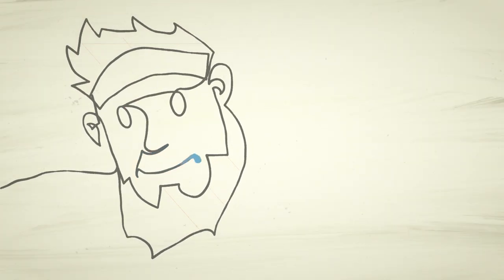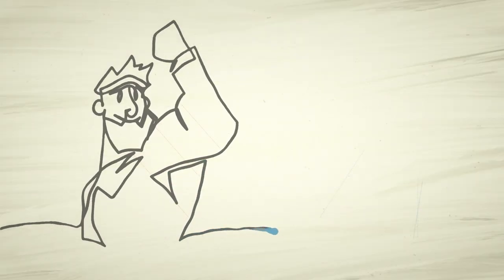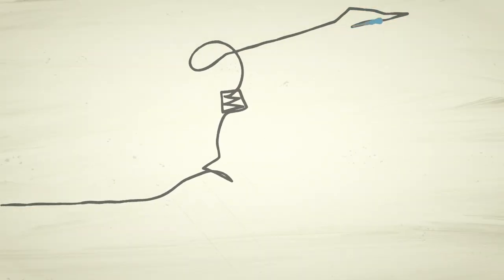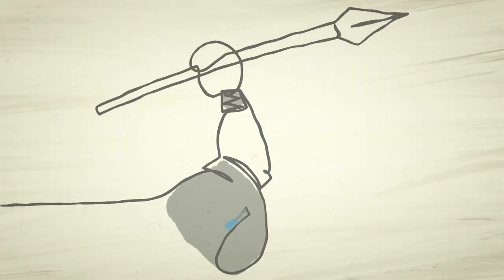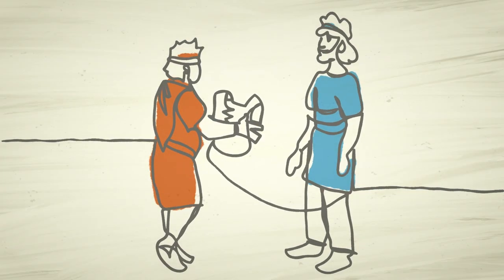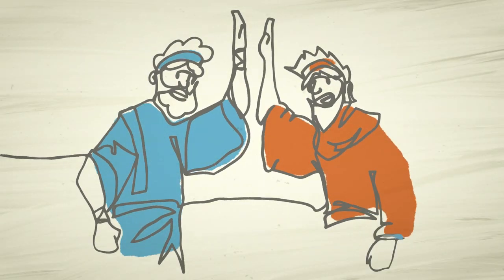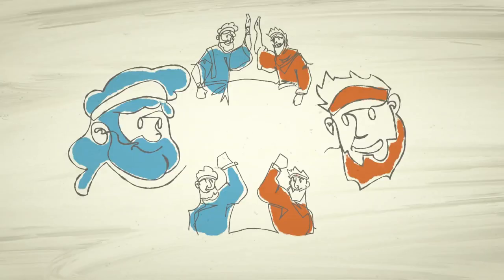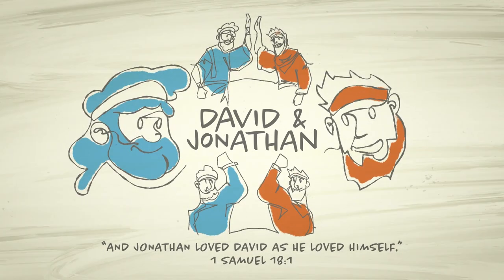God's People: David and Jonathan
David and Jonathan were two unlikely friends who stood up for each other during the toughest times! Check out this quick look at their incredible friendship.

There's all kinds of cool stuff on the Kids' Club channel for you to explore and we’re always updating with brand new content. We’d love to hear from you.